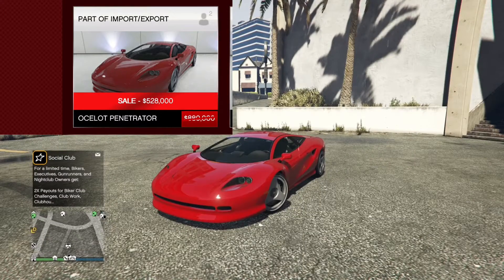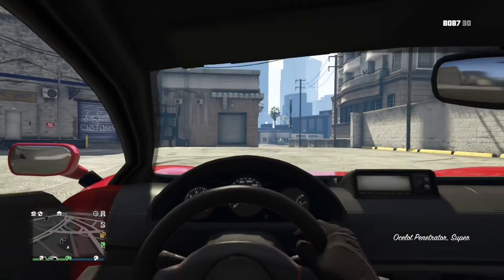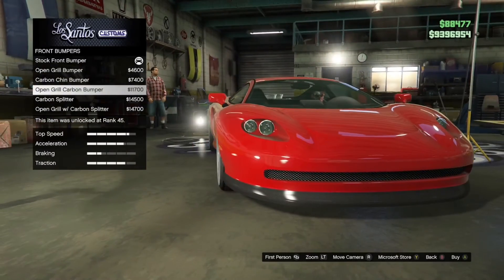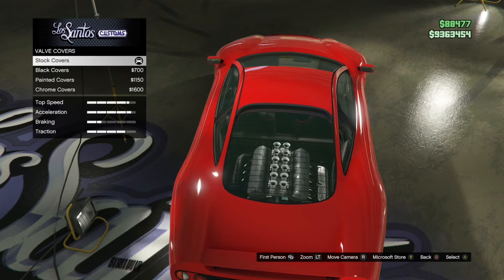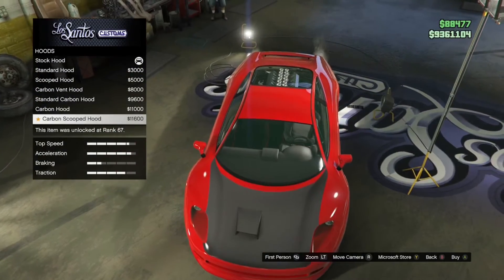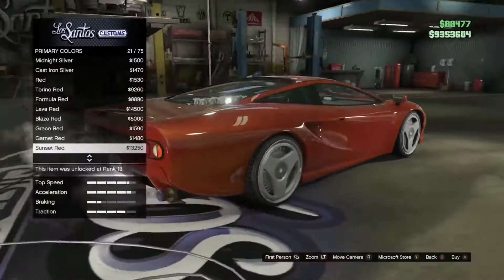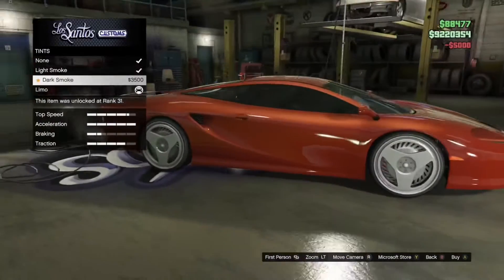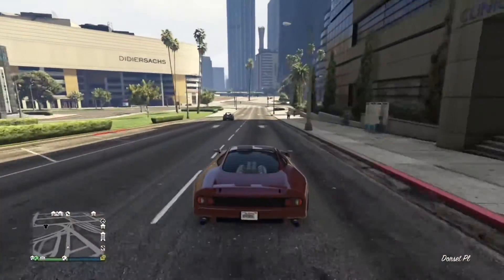OCELOT PENETRATOR CUSTOMIZATION & REVIEW